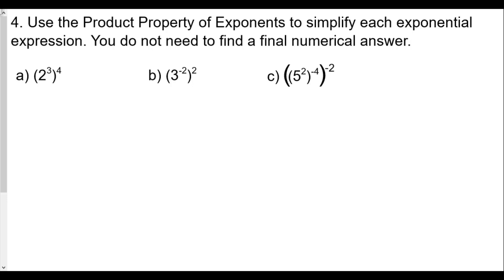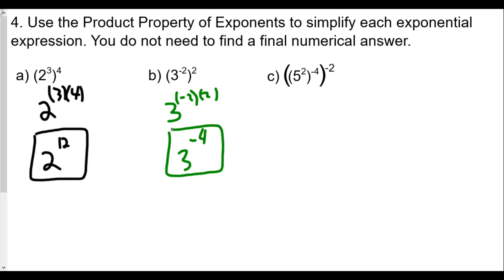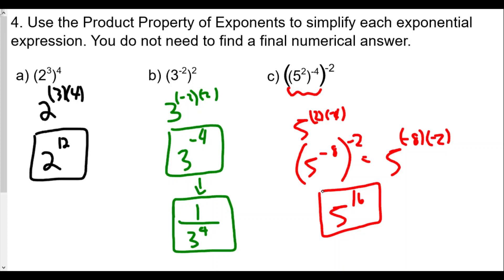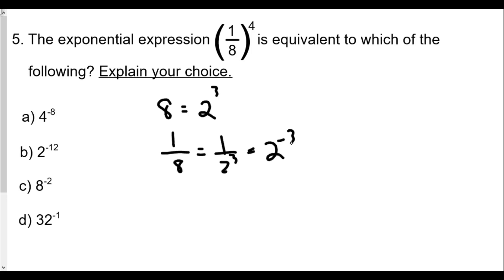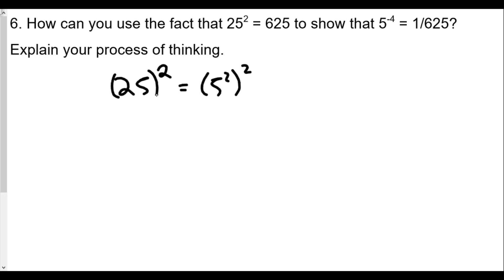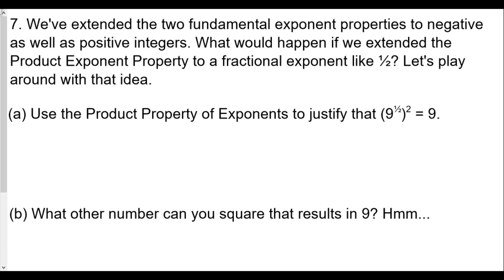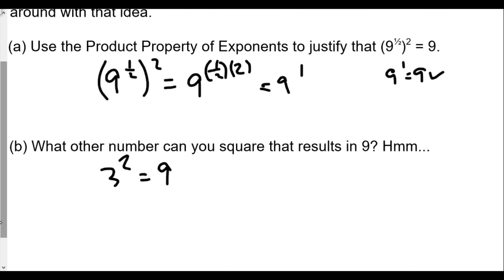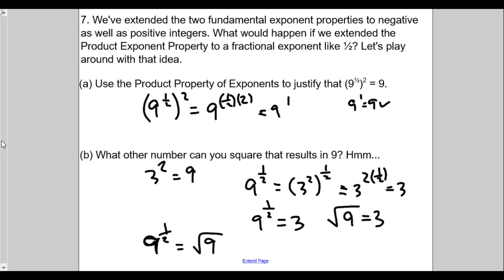Algebra 2 Exponential Functions Lesson 1 Integer Exponents HW Review Part 2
In this video, we find convert numbers to equivalent values with smaller bases, and then perform our Laws of Exponents with them.